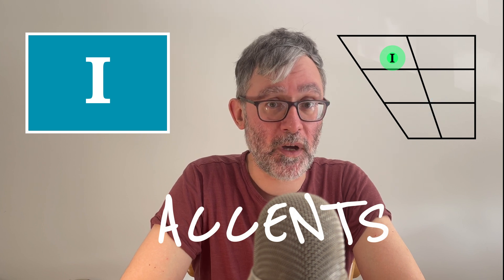5 things about /ɪ/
/ɪ/ is a near-close, near-front, short monophthong sound.

In this video I explore 5 different aspects of /ɪ/:
1) SPELLING (weak and strong)
2) POSITION (lax vowel triangle)
3) ACCENTS (Brummie, Scouse, General American)
4) MERGER (with schwa)
5) LENGTH (smoothing diphthong /ɪə/ to [ɪː])